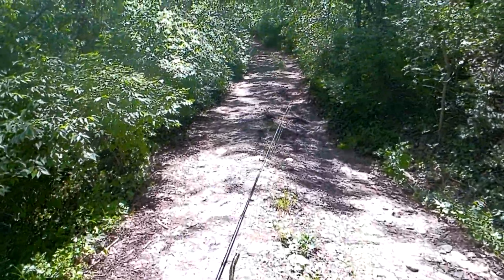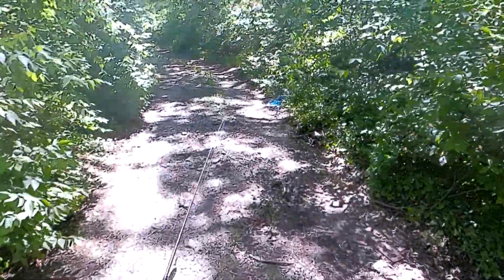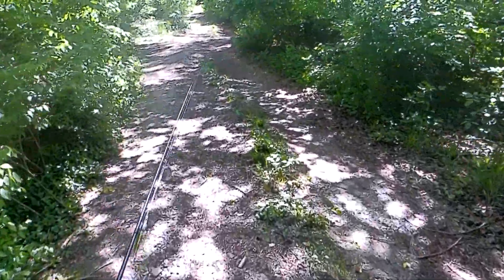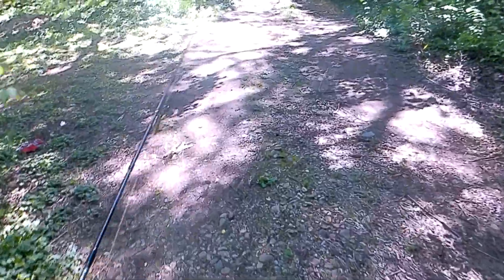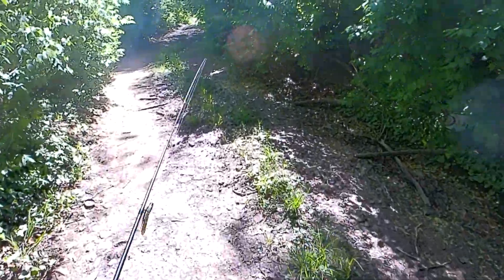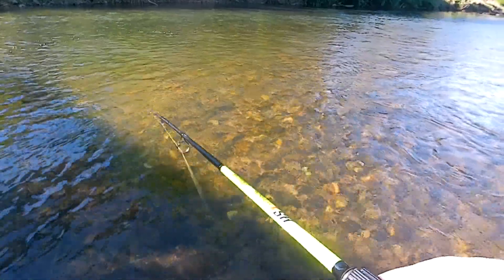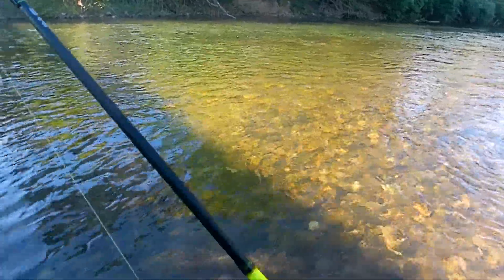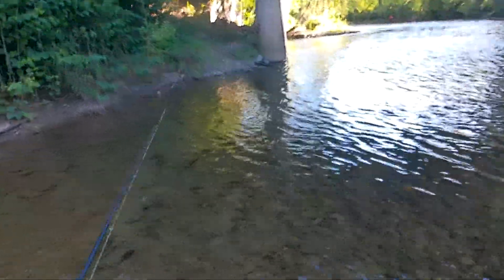On the River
Looking for smallmouth, but caught Red Eye's.